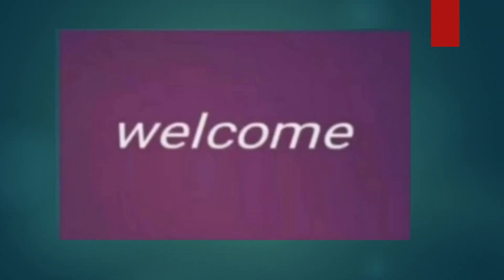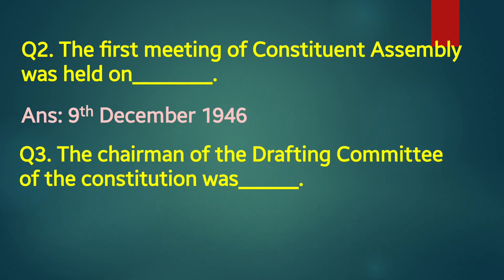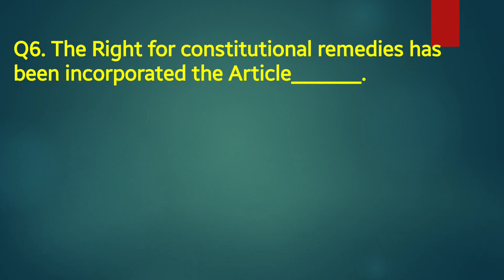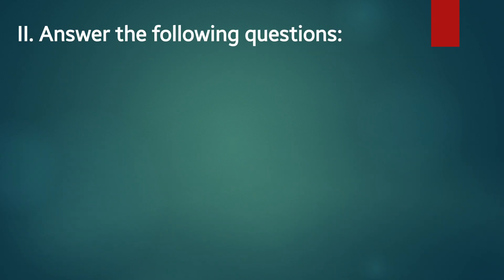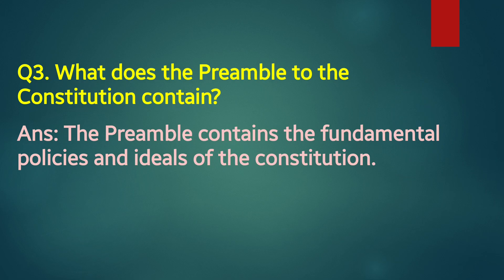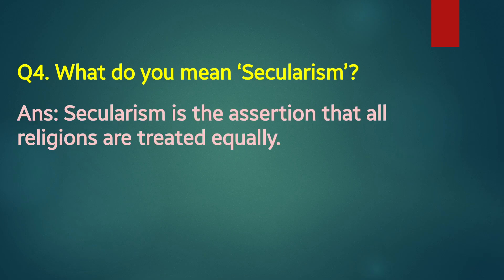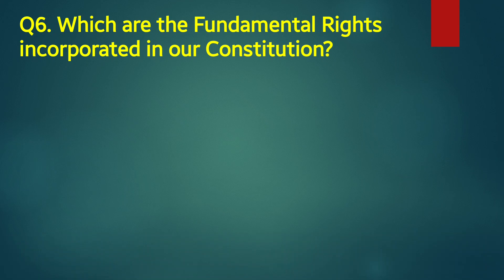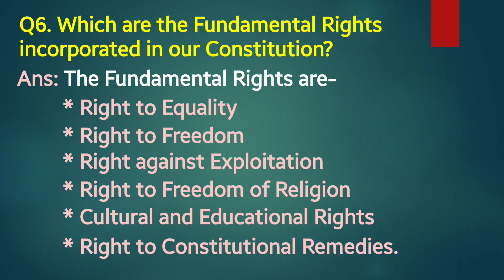9th socialscience Unit5 Our Constitution solutions